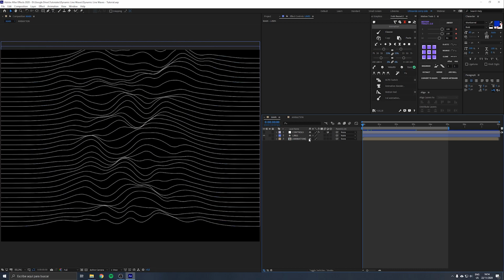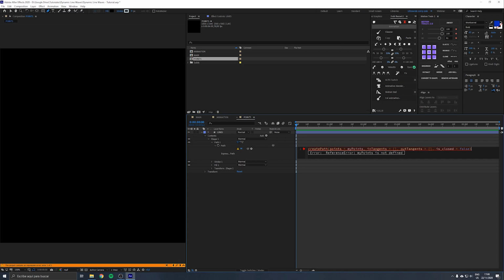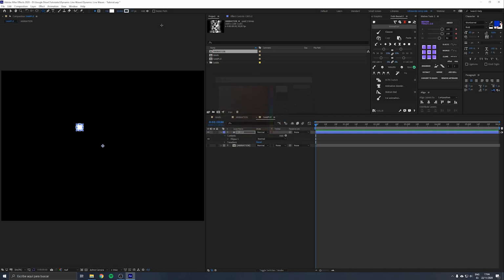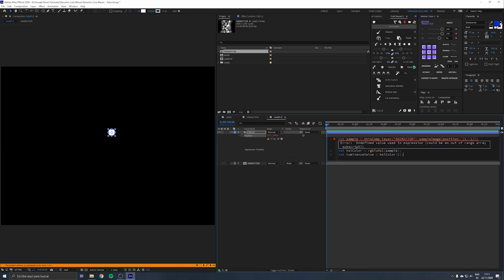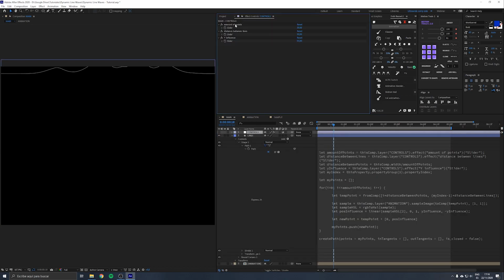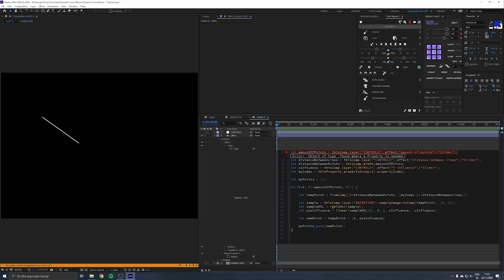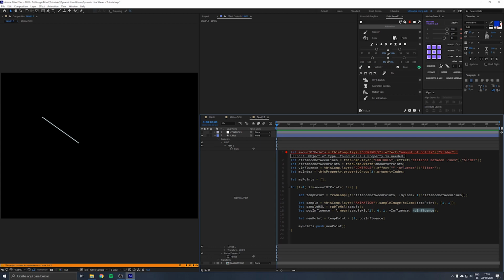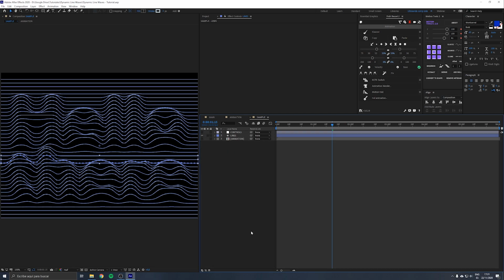After Effects Expressions - Dynamic Line Waves using createPath() and sampleImage()